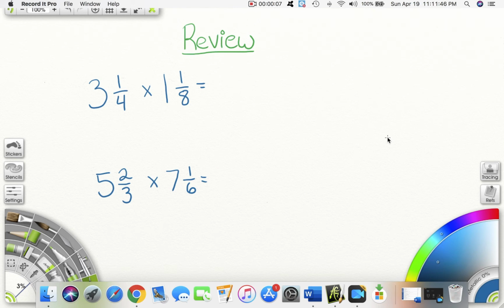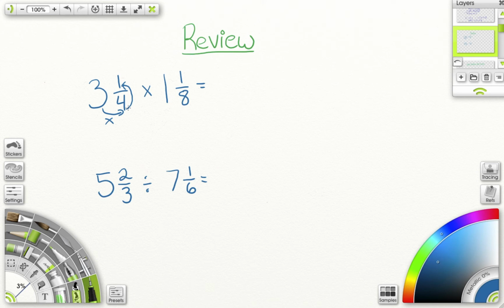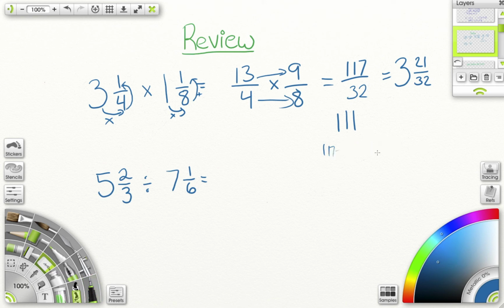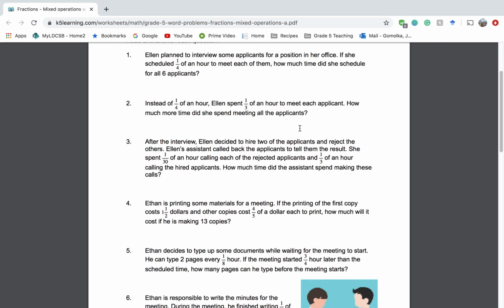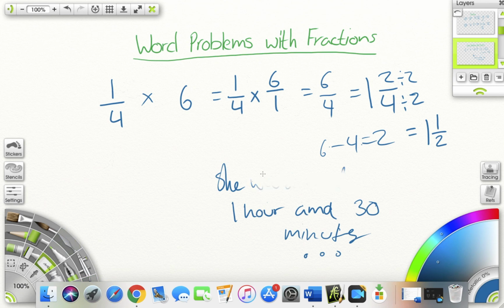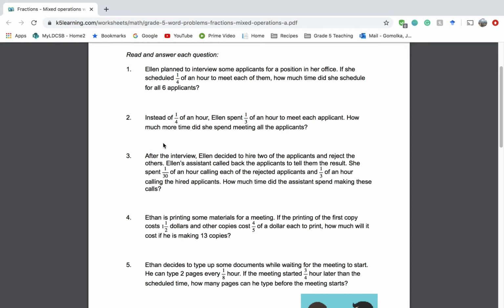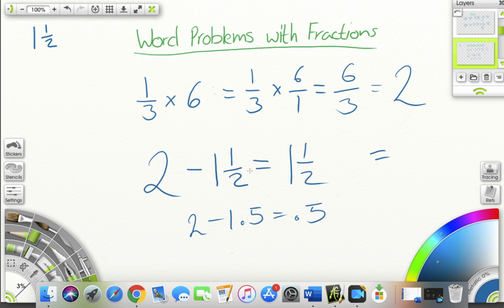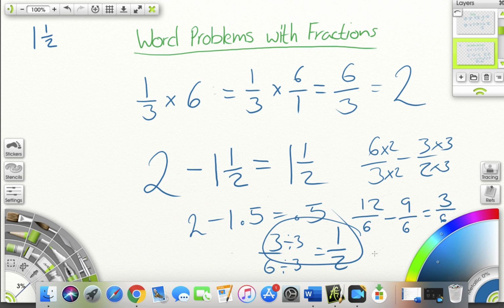April 20 - Grade 7